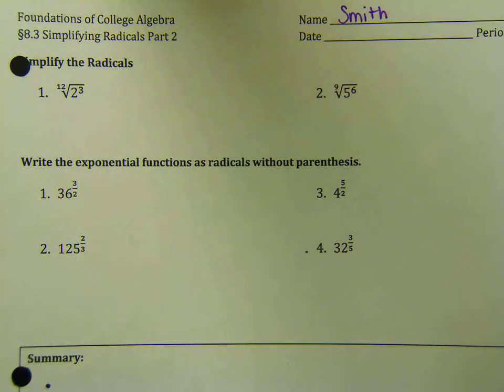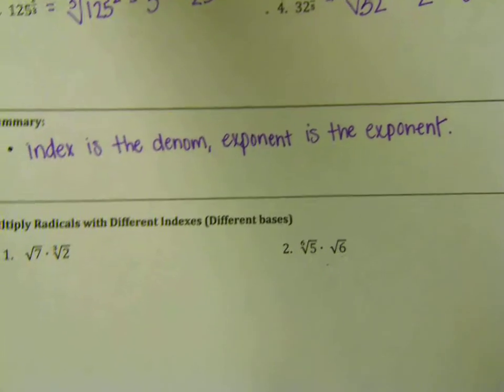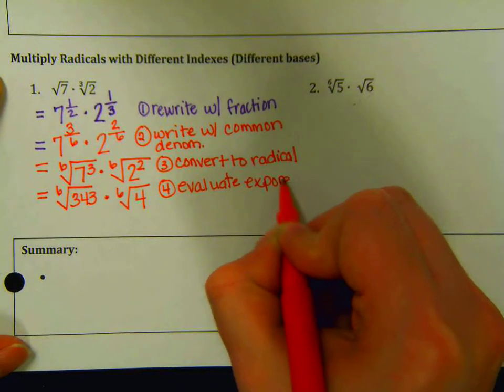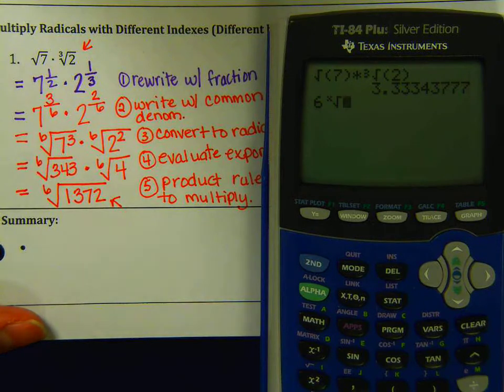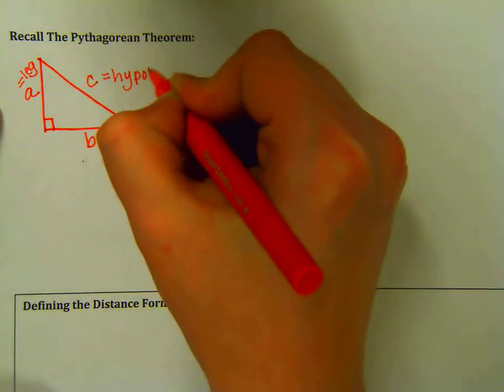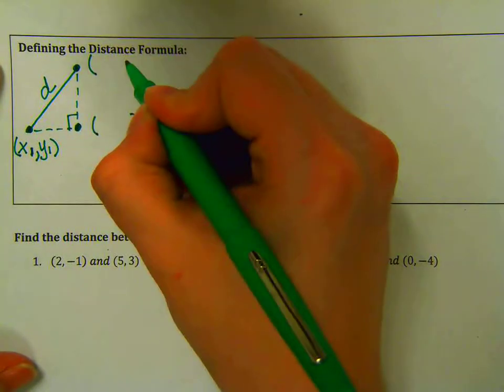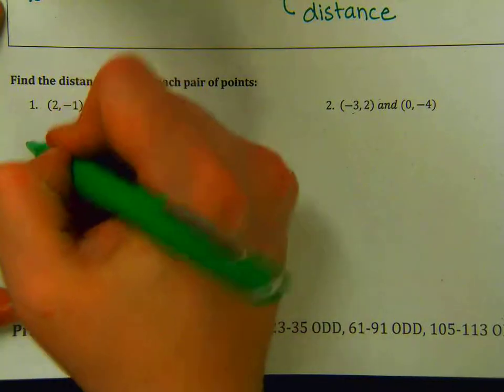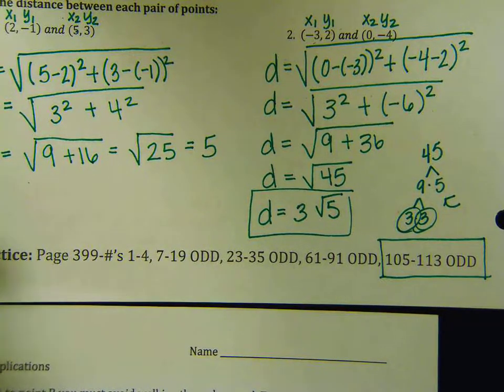GBHS FOCA- 8.3 Day 2